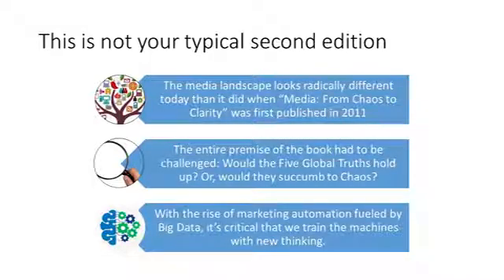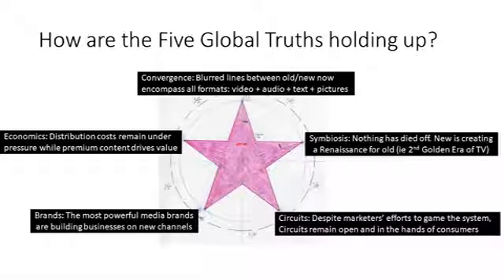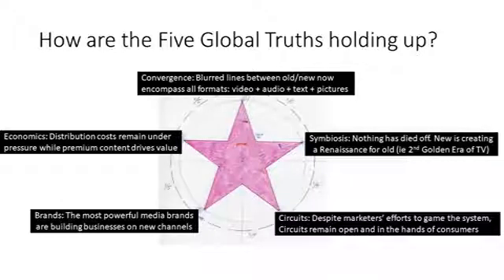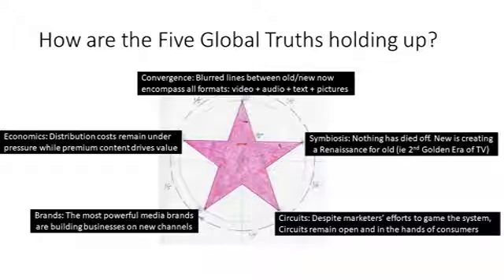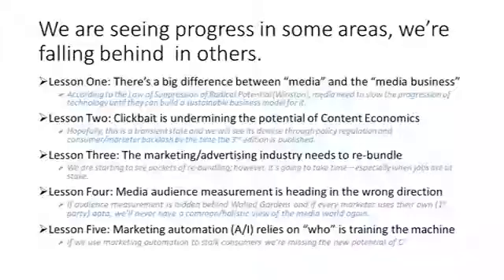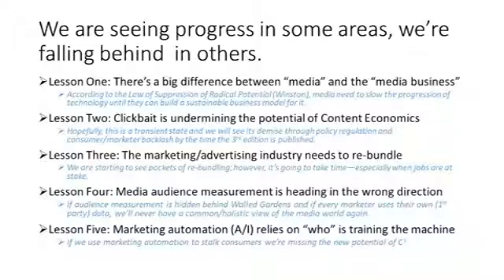3 Media From Chaos to Clarity 2019 2nd Edition Northwestern University Coursera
تسويق